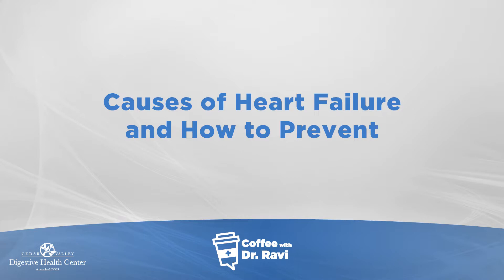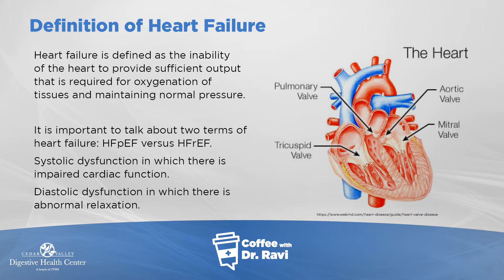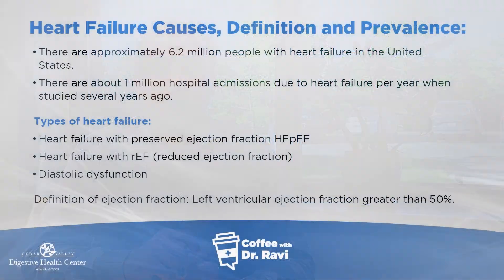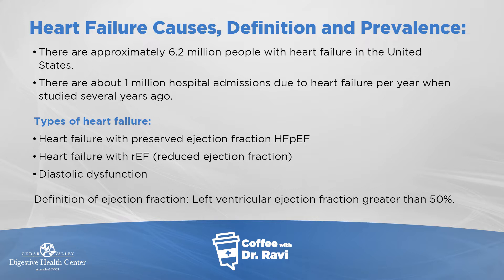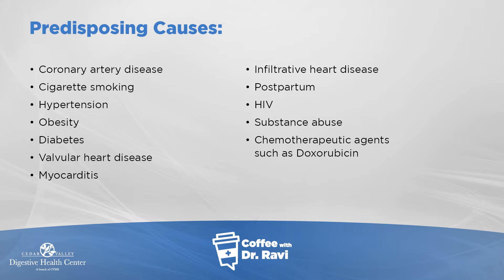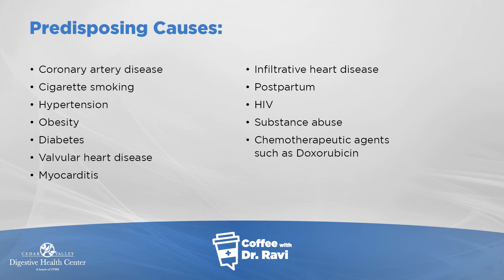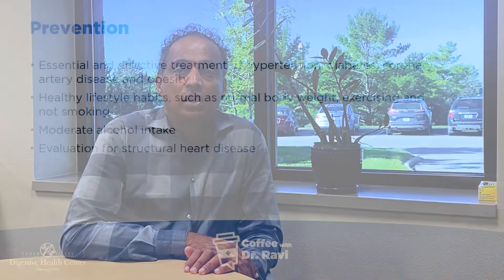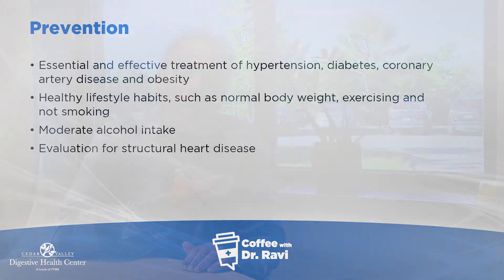Coffee with Dr. Ravi #54: Heart Failure Causes & Prevention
On this week's Coffee with Dr. Ravi, we begin a two-part discussion on heart failure. This week, we define what heart failure is, causes of heart failure and how to prevent it. We will continue this discussion in our next video, where we'll chat about how to treat heart failure.